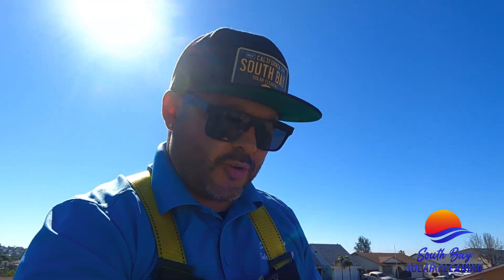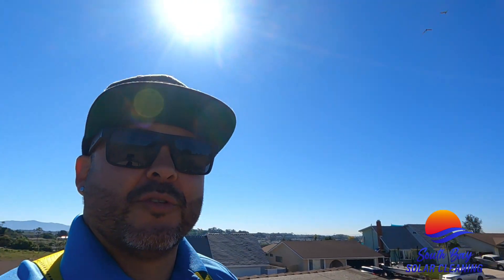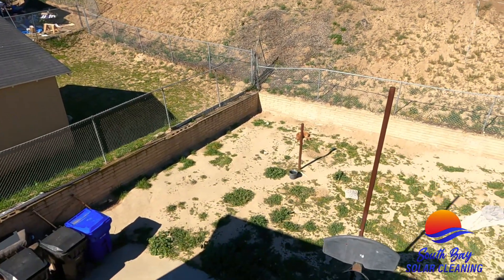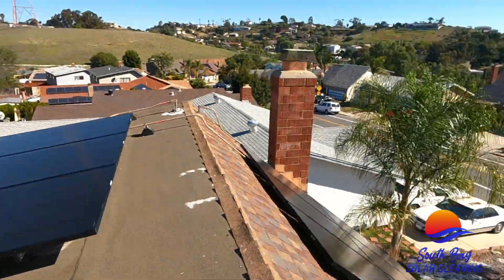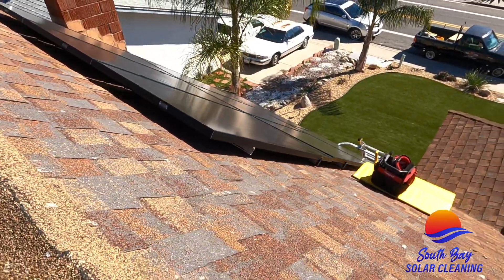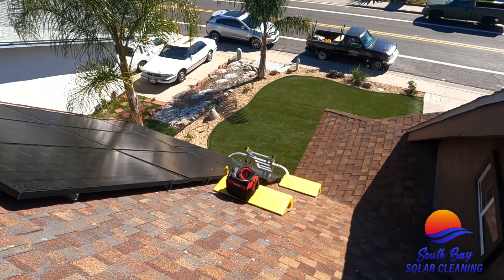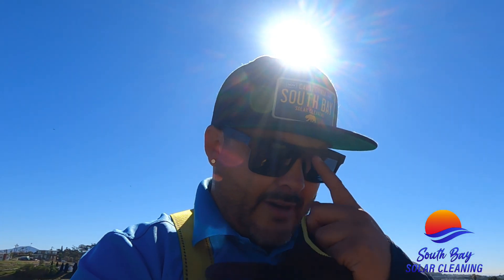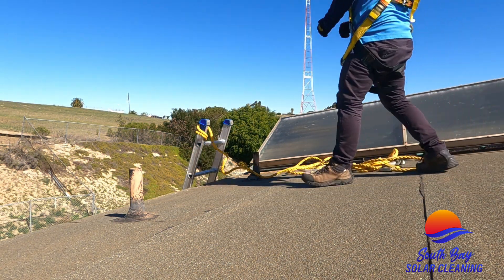Solar Panel Bird Proofing Using The Pitch Hopper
Solar Panel Bird Proofing using the Pitch Hopper on a 12/12 roof.